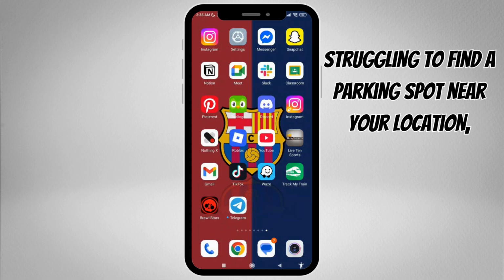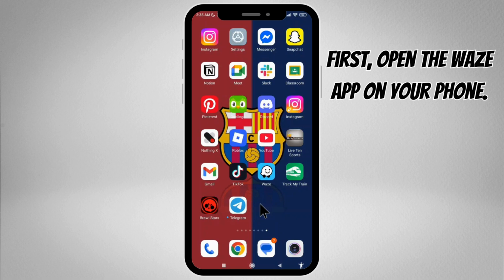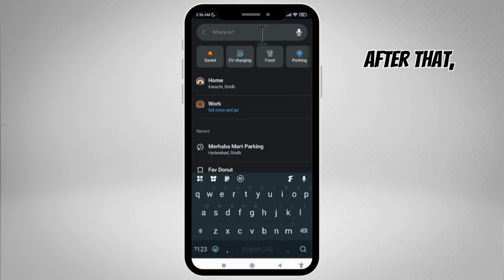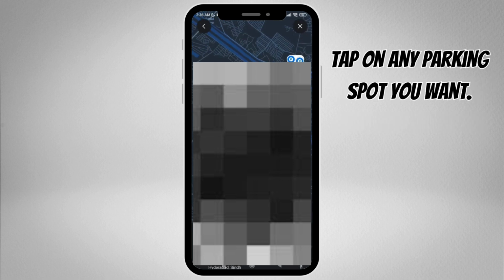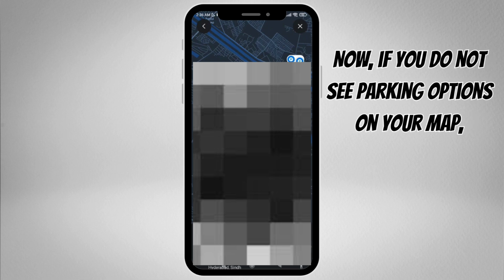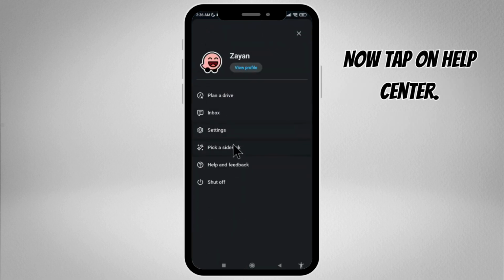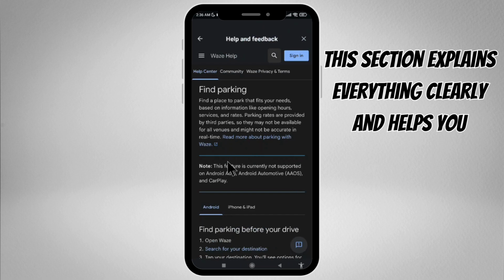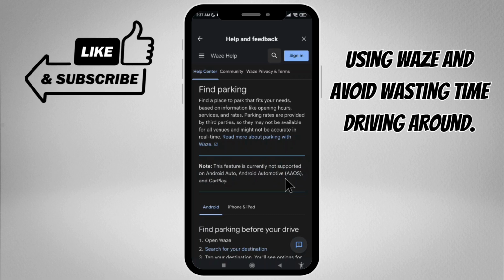How to Find Parking Near You in Waze | Nearby Parking Spots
🅿️🚗 In this Waze guide, I’ll show you how to find parking near your location using Waze. If you’re driving in a busy area and don’t know where to park, this step-by-step tutorial will help you locate nearby parking spots quickly and easily.

🎯 What You’ll Learn:
✅ How to search for parking in Waze near your location.
✅ How to view available parking spots while navigating.
✅ How to use Waze filters to find nearby parking areas.
✅ Extra tip: How to save parking locations for later use.

Watch till the end to park faster and avoid wasting time searching.